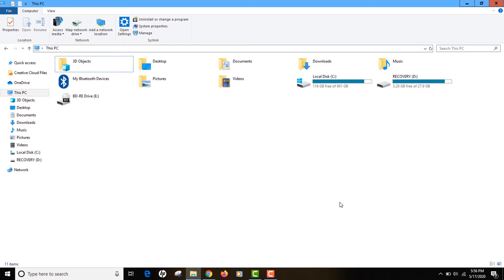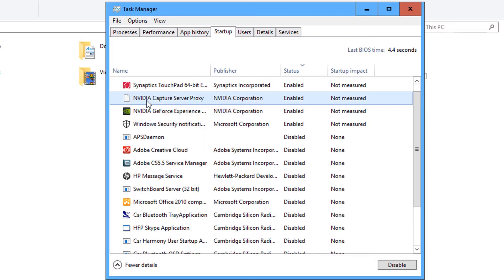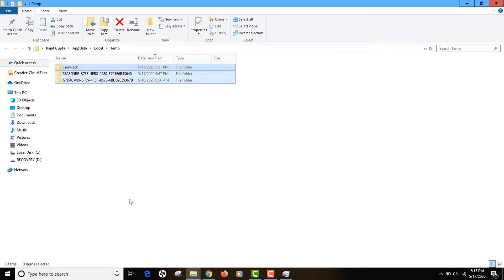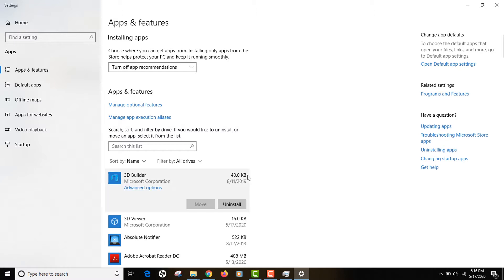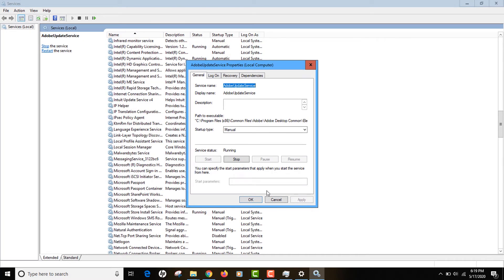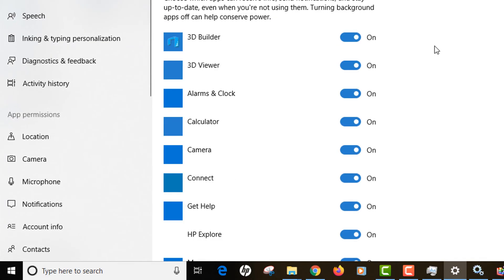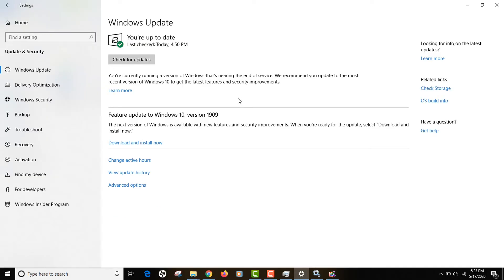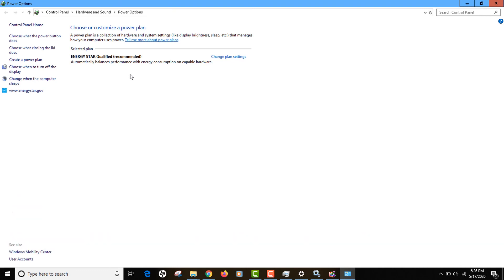How to Make Windows PC Faster | Fix Slow Computer [For Beginners]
Make windows 10 faster 2020 - Check out this video to learn how to make your computer run faster. Over the time our new computer tends to become slow, learn what you can do to fix the problem and keep it running as good as new. Speed up windows. Speed up your computer.

➤ Cameras:
1. DSLR Camera: Canon EOS 80D

2. Action Camera: GoPro Hero 7

➤ Microphones:
1. Wired Mic: Lavalier Mic

2. Wireless Mic
***Amazon USA
***Amazon India

3. Microphone splitter

➤ Filming Accessories:
1. Tripod: GEEKOTO 77'' Tripod Ball Head

2. Phone Stabilizer/Gimbal: Zhiyun Smooth Q

3. DSLR Light Kit: LimoStudio 160 LED light

4. DSLR SD Card: SanDisk Extreme Pro

5. GoPro Micro SD Card: Lexar 64 GB